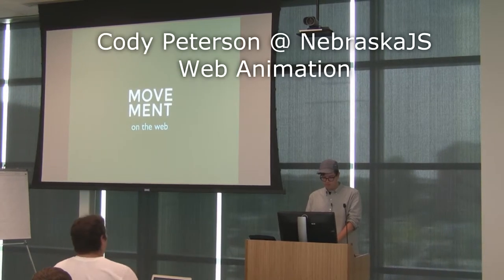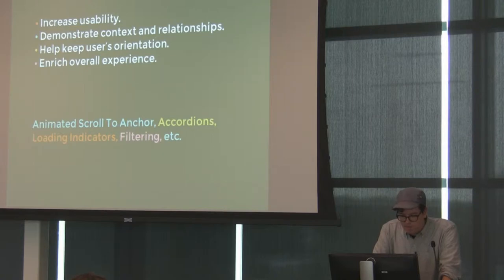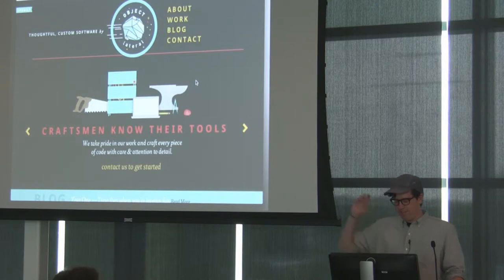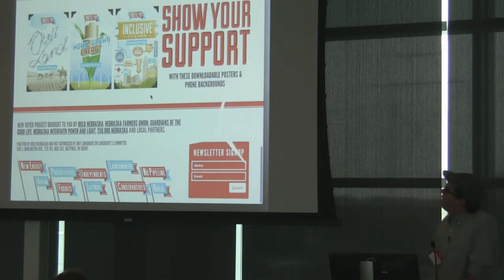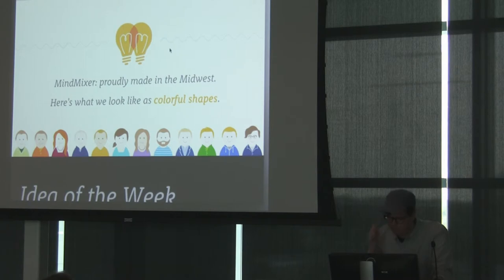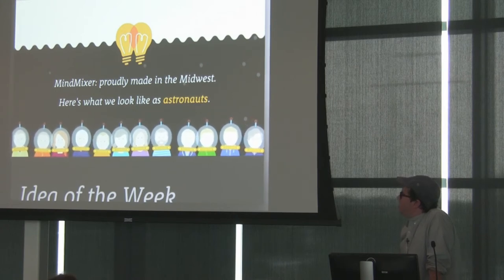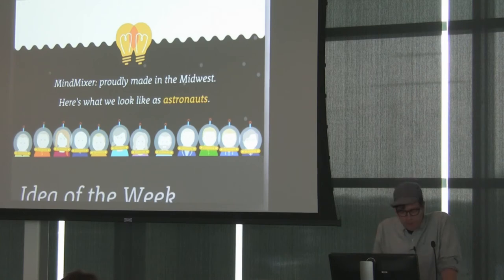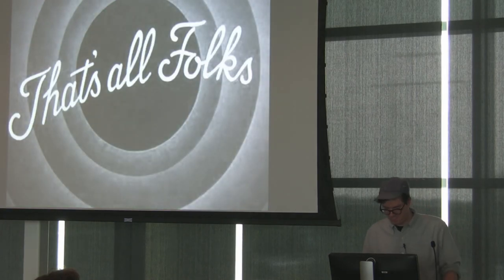Cody Peterson at NebraskaJS - Web Animation